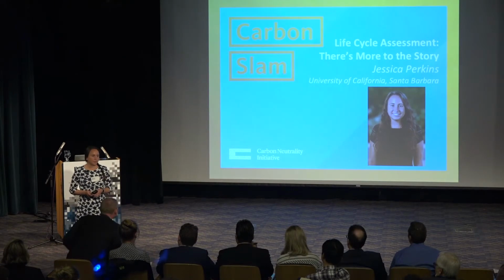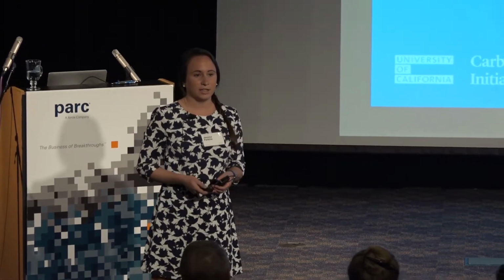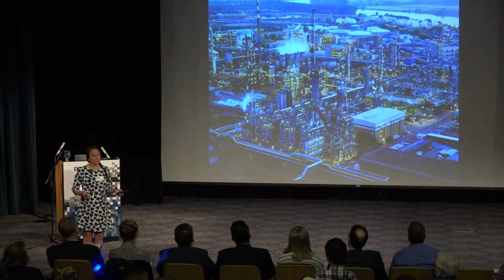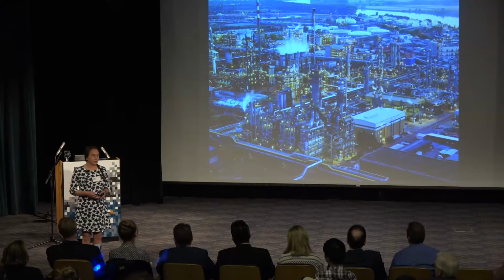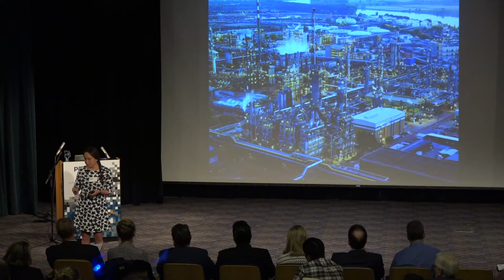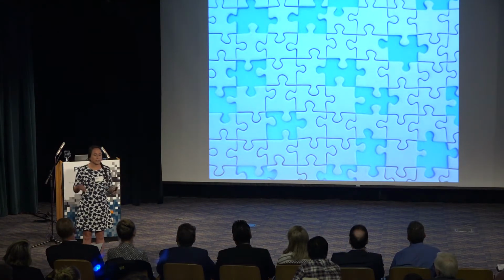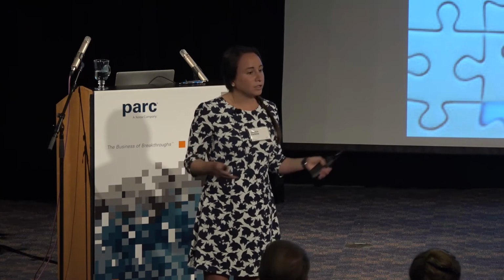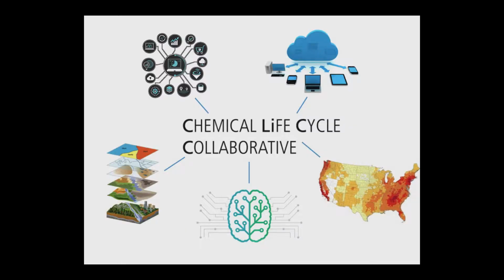Jessica Perkins Santa Barbara: Life Cycle Assessment: There's More to the Story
Jessica Perkins, Santa Barbara: Life Cycle Assessment: There's More to the Story Series: "UC Climate Solutions Channel " [Science] [Show ID: 31067]